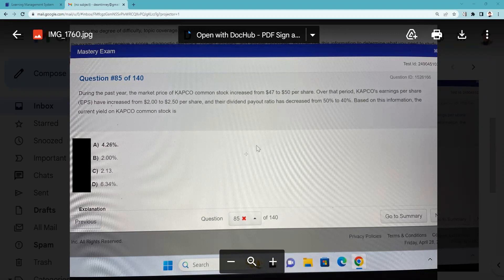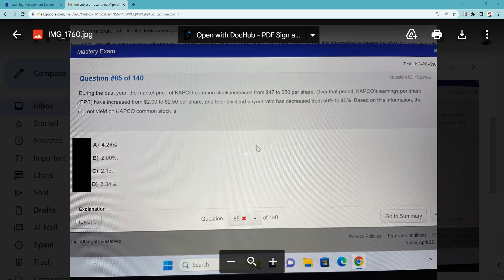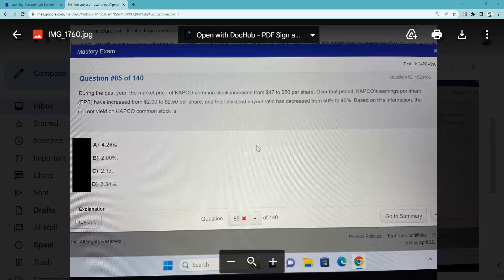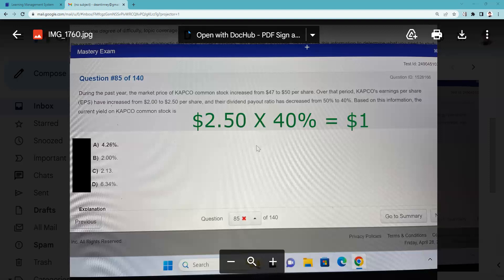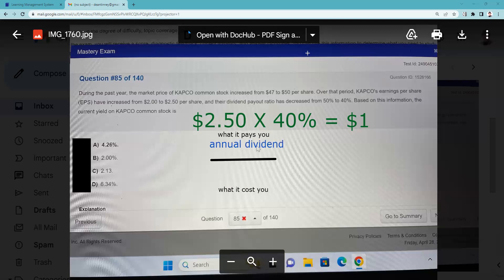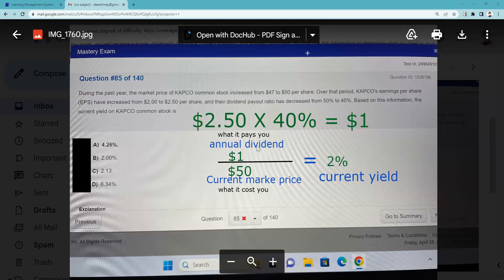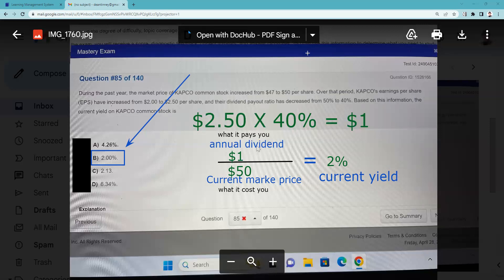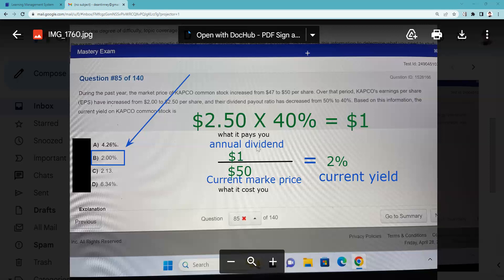Current Yield is TESTABLE! What an Investment Pays DIVIDED by What is Cost (Current Market Price)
Can be giving up practical application problems like current yield.  This one is a little more complicated that what I think you will actually encounter on your SIE Exam, Series 6 Exam, Series 7 Exam, Series 65 Exam or Series 66 Exam.

MEMORIZE the FORMULA for Current Yield!

and if you can't decide what to do on your test DIVIDE!

If you can't remember what to divide the first number in the question by the second number.

STOCK
Annual dividend / Current Market Price = Current Yield for a Stock
$1/$50=2% in this question
BOND
Annual Interest / Current Market Price = Current Yield on a Bond